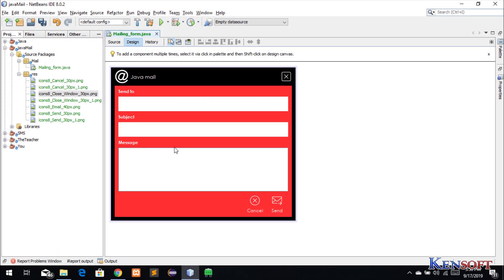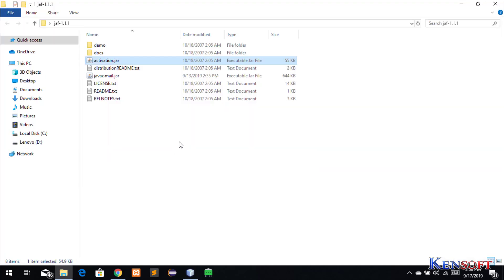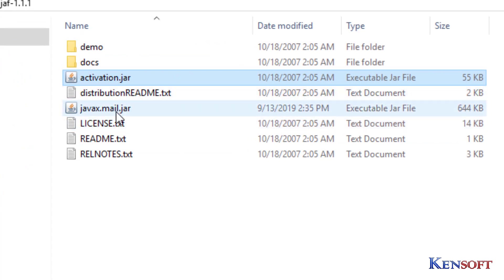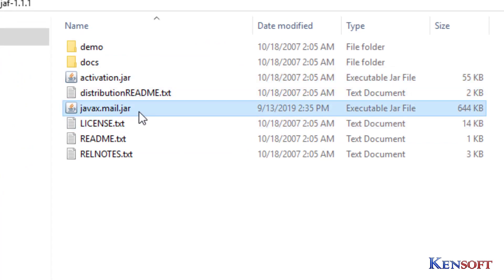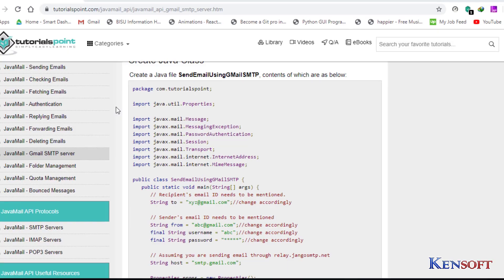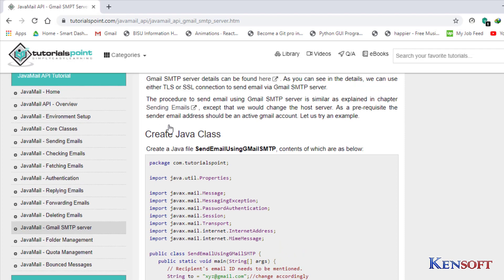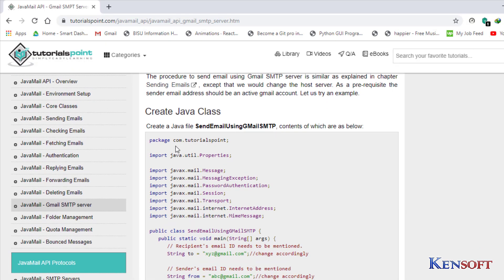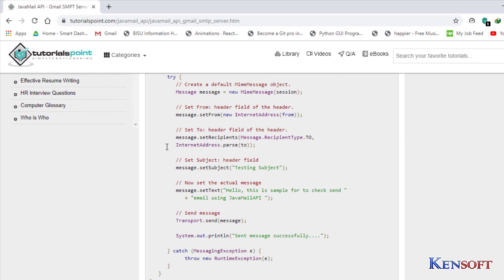Java Tutorial: Part 2 How to send email in java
How to send email in java
Search on GOOGLE to find the code: Send email using Java Netbeans IDE by kensoftph.com

You can also download the required files (JAF.jar) on the site. 👆